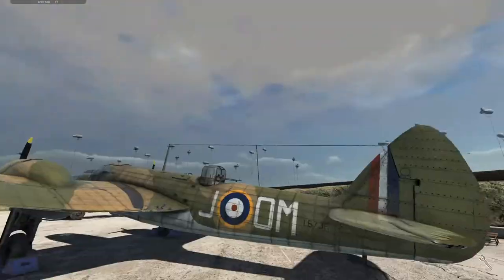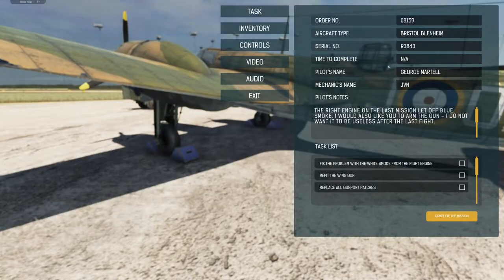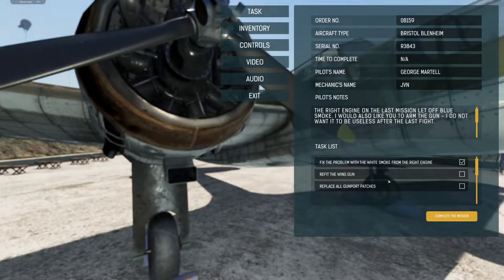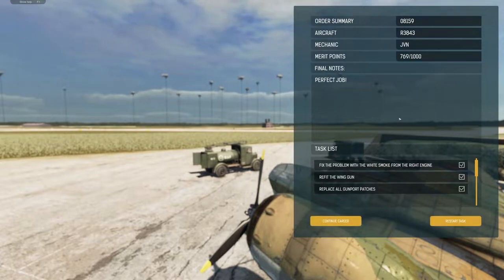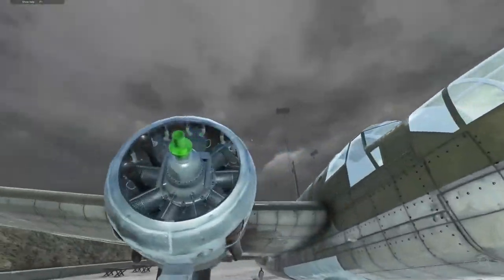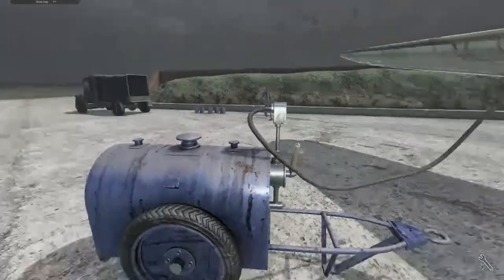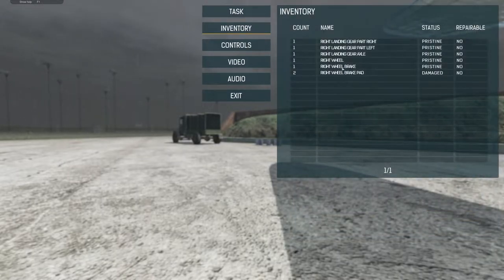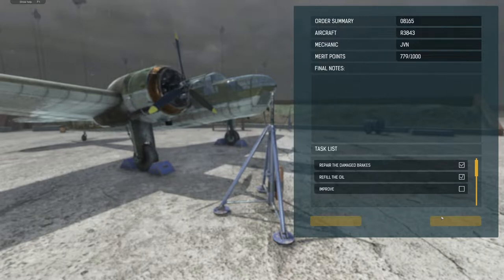MORE ENGINE PROBLEMS (And Machineguns And Brakes) On The Bristol Blenheim - Plane Mechanic Simulator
We're back for a couple jobs on the Bristol Blenheim in Plane Mechanic Simulator. This time we've got a smoking right engine and a machinegun that need repair as well as a job to fix some damaged brakes, a 'poorly tightened' rotor, and refilling the oil. Let's get to work.

00:00 - Intro
00:48 - Job 1: Fixing the right engine that has blue or white smoke
12:47 - Refit Machine Gun and replace gunport patches
15:03 - Job 2: Improve the stability of the right rotor
16:35 - Refilling the oil
17:51 - Repairing the damaged brakes
20:39 - Completing the mission